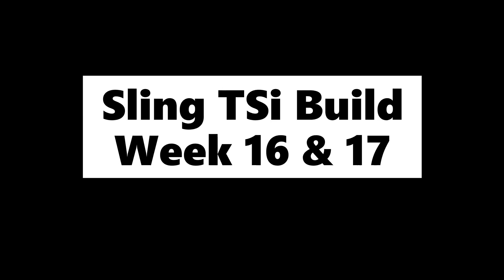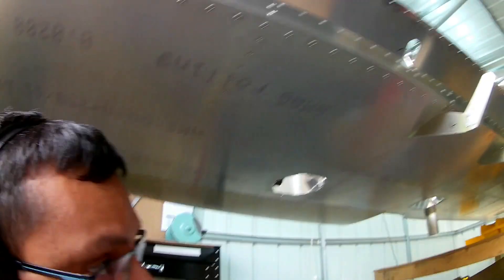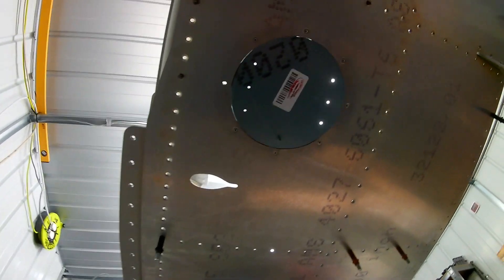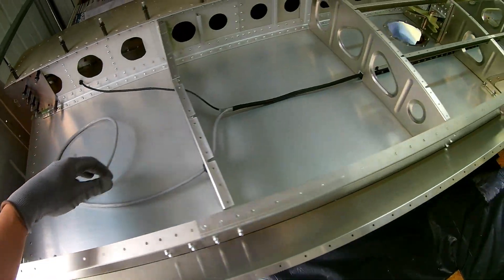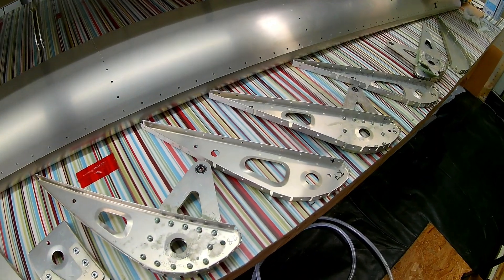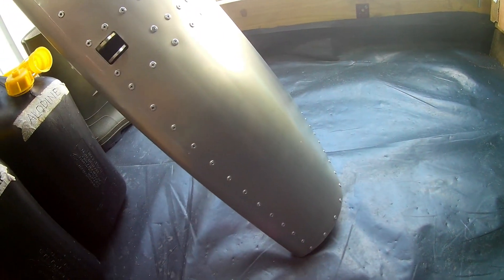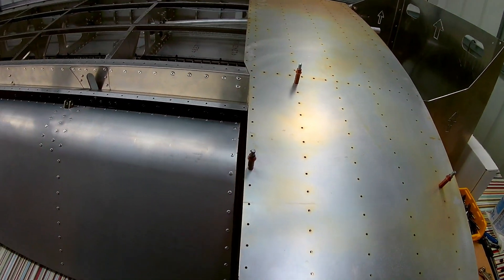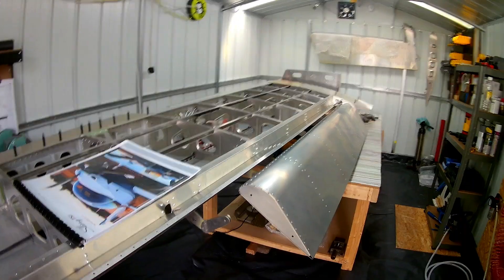Sling TSi Build Left Wing build & Flaps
Almost finished the left wing as only the top skin left to do. Did both flaps and awaiting a rib to finish the Ailerons